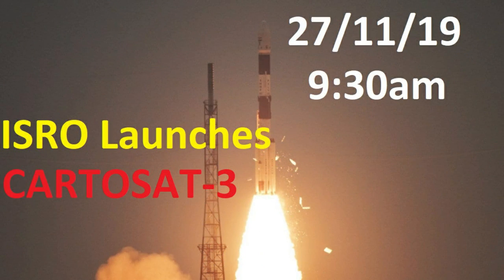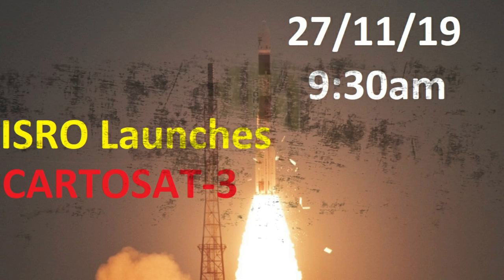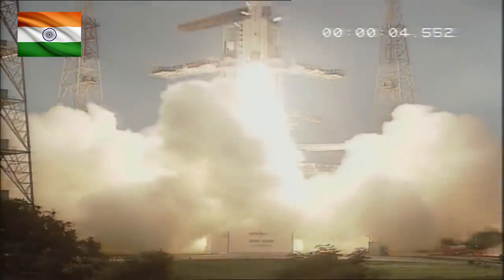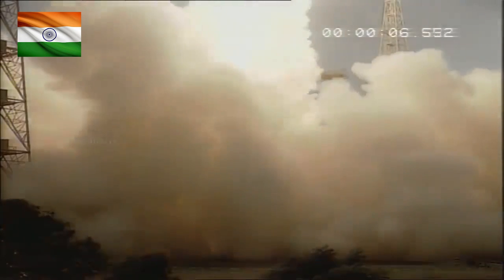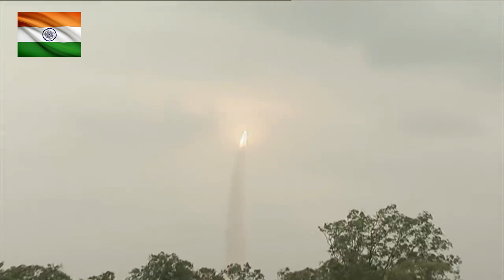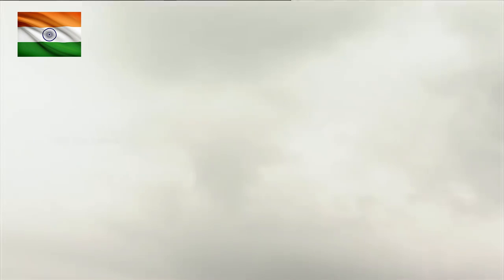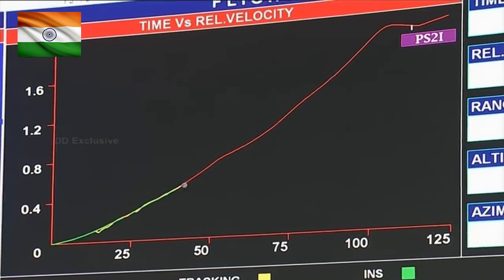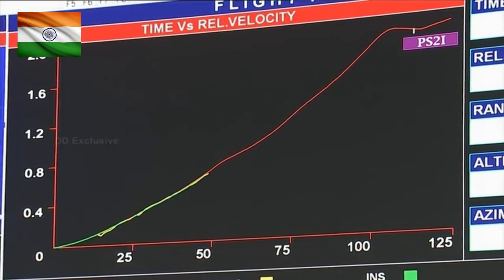ISRO Launches CARTOSAT-3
ISRO launched satellite today i.e. 27/11/19 at 9.30am. The rocket performed well as expected and the satellite has been launched into the orbit. Hard work for ISRO pays off. Proud to be an Indian.